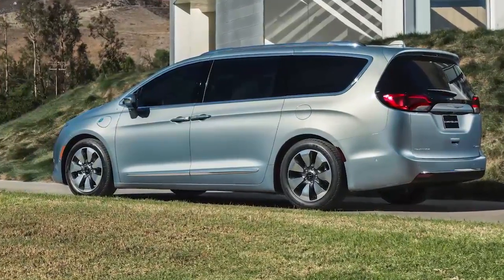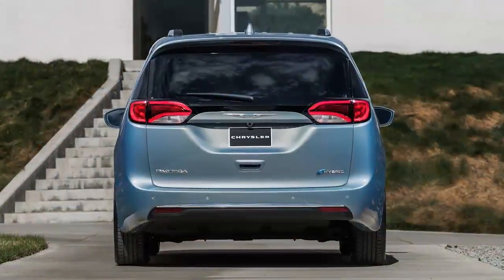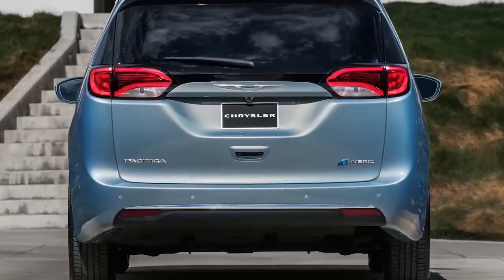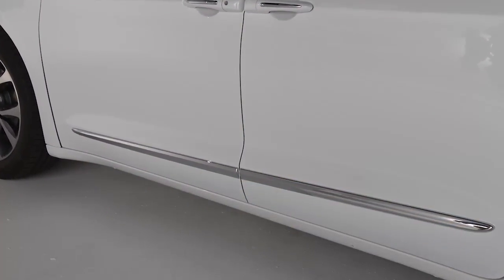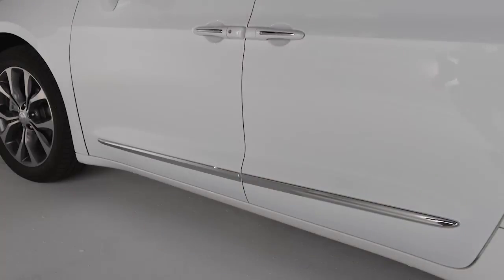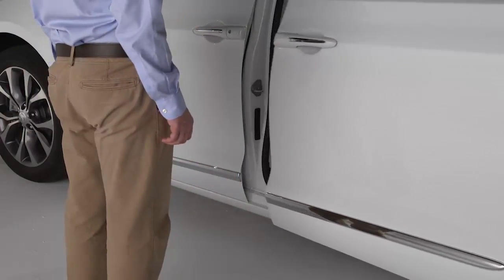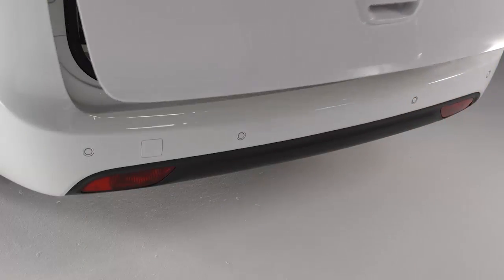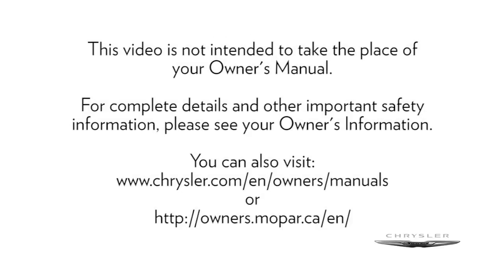Hands-Free Sliding Doors and Liftgate-Open automatic liftgate on 2017 Chrysler Pacifica Hybrid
The 2017 Chrysler Pacifica Hybrid optional Hands-Free Sliding Doors and Liftgate let you open your vehicle without having to fumble for your keys… or even the door handle. Just use a side-to-side or sweeping motion with your keyless entry key fob in your pocket. The Sliding Doors or Liftgate will power open.